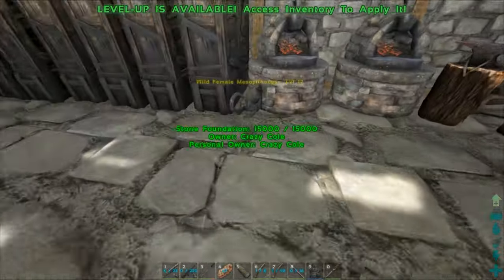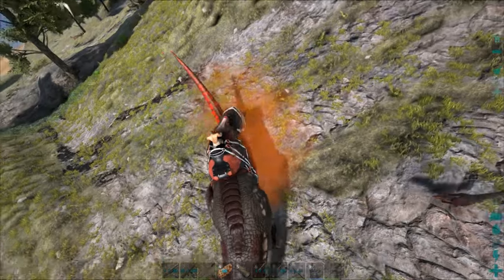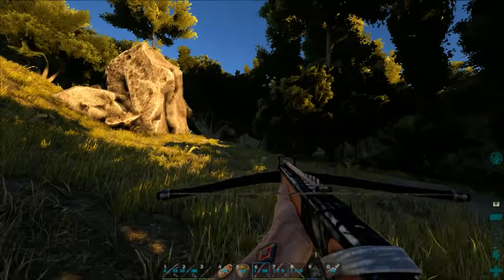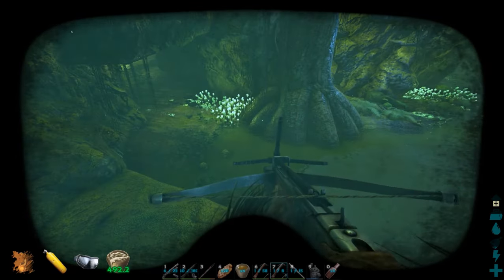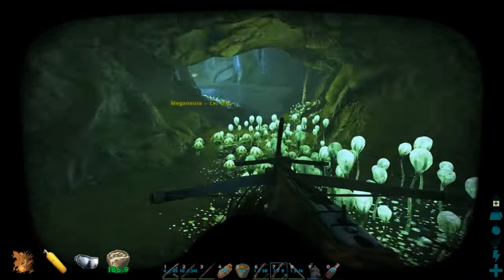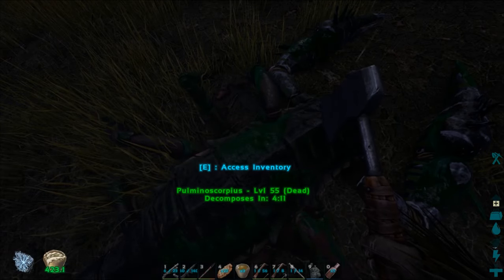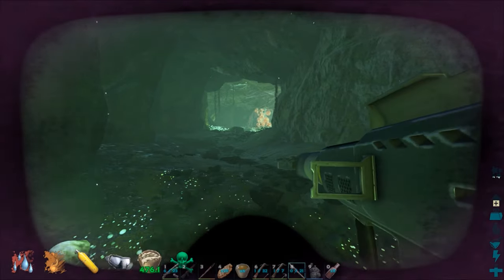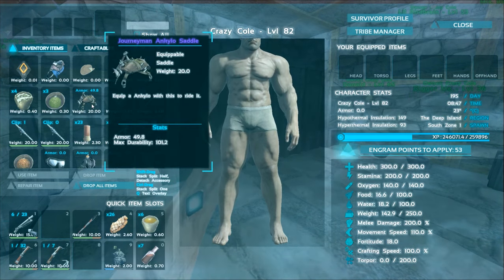Ark: Survival Evolved (Solo) Part 75 Conquering The Swamp Cave